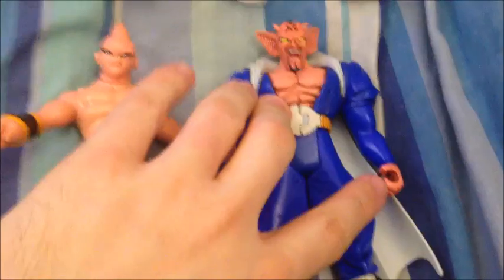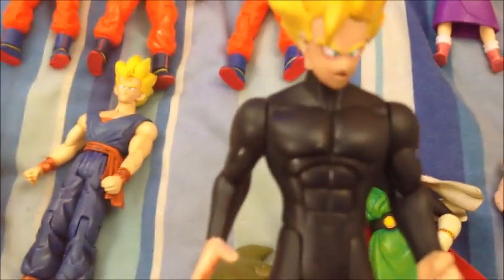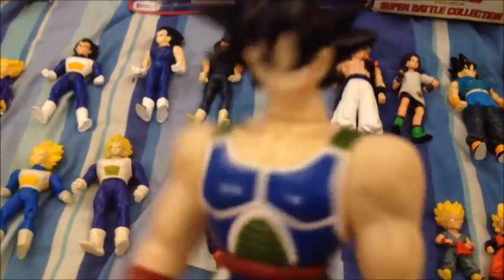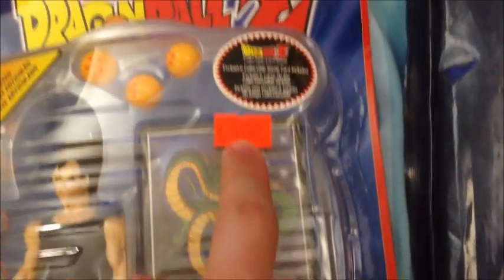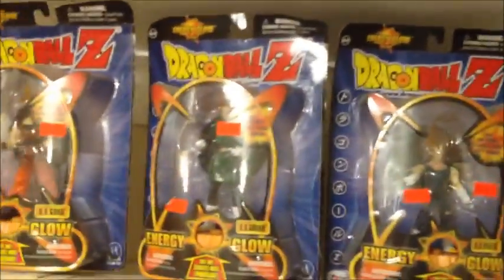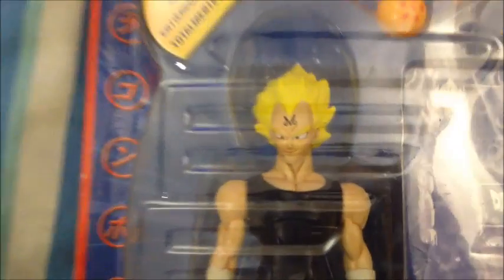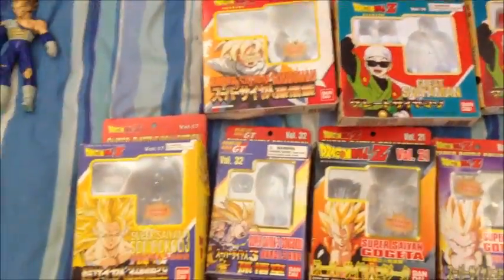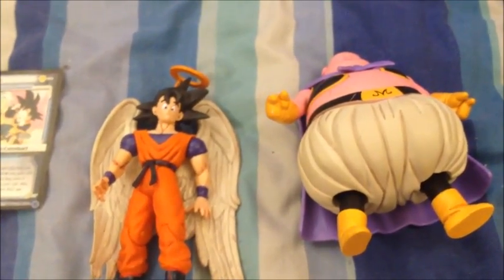InuPete Blog 54 Dragon ball z Collection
This is my collection of Dragon ball Z Item's I hope you like.
Check out the youtube above for awesome videos.